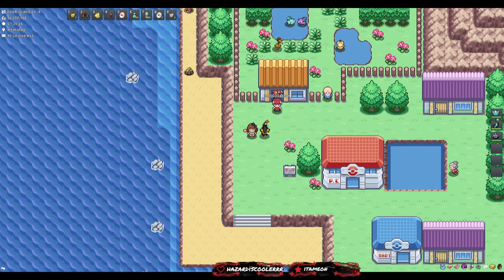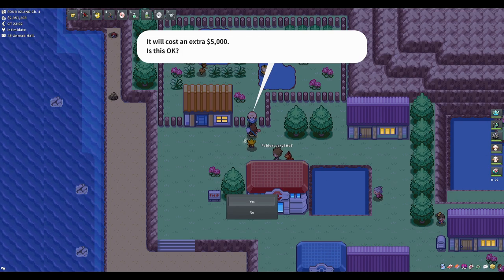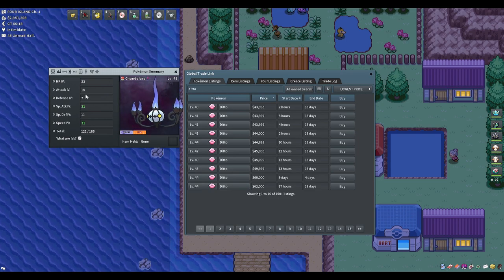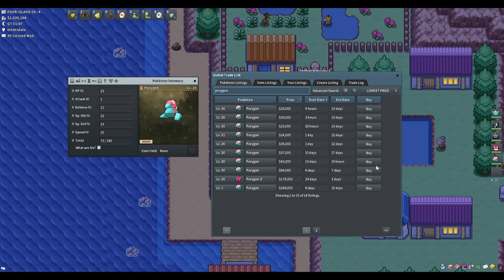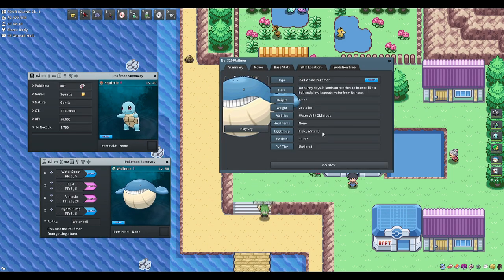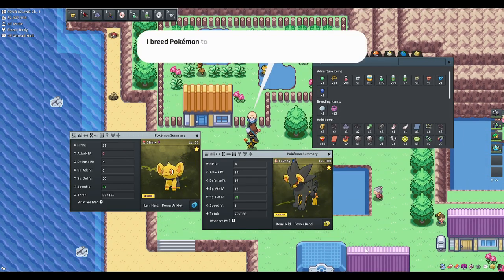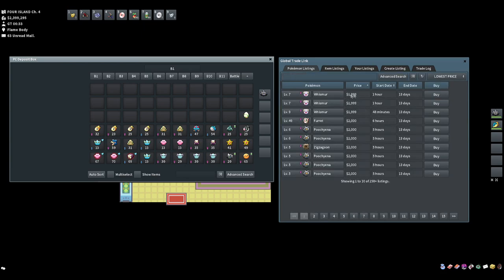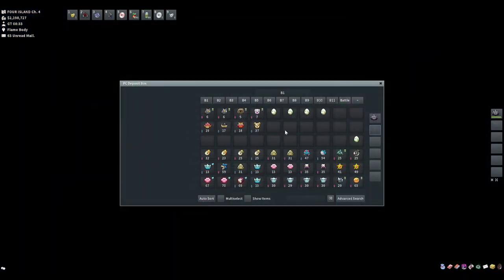The ULTIMATE Breeding Guide For PokeMMO!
Anything and everything you need all in ONE guide! No faff.
I'd appreciate some love on this video as it's taken over my life the past few days to put this all together, I really hope this helps as many people as possible!

If you have something you'd like to add to this video, maybe extra tips etc, please either check the comments or leave a new one so we can help everyone else out! ♡

Timestamps below if you're looking for something specific. :)

0:00 - intro
0:44 - What Is Breeding?
1:16 - How Breeding Is Different in PokeMMO.
2:40 - What you need for breeding.
2:54 - What Are IV's?
4:07 - What Happens When You Breed?
6:12 - What Are Egg Groups?
10:47 - Dittos
13:46 - Held Items For Breeding
17:46 - Breeding Non-Gender Pokemon
19:59 - Speeding Up Breeding!
21:11 - Breeding Alphas & Hidden Abilities
24:21 - Breeding Over Egg Moves
28:33 - Breeding Shiny Pokemon
34:34 - Breeding 5x31iv's / 6x31 iv's with nature.
1:02:26 - Extra Tips!
1:02:34 - Breeding babies
1:02:51 - Nature + Same Nature = ?
1:03:09 - Changing the Pokeball
1:03:40 - Turning Egg Animations OFF
1:04:10 Don't forget EV's!
1:04:29 - Don't Get Scammed!
1:05:27 - Every Breeding Location in Every Region
1:07:00 - Credits & Love

Original Eevee breeding picture I made.

NEW Picture I made,
specifically from this video so you can follow!

^ You can download those in 4k so you can zoom in.

Support Darku's Twitch Channel!